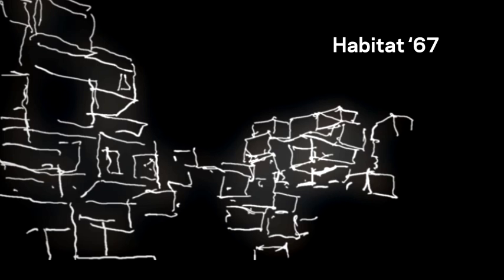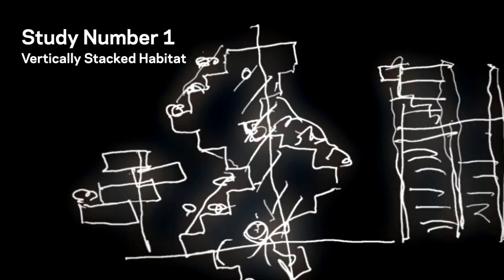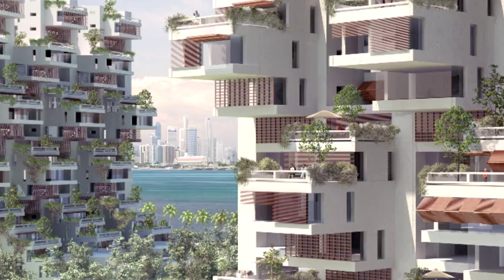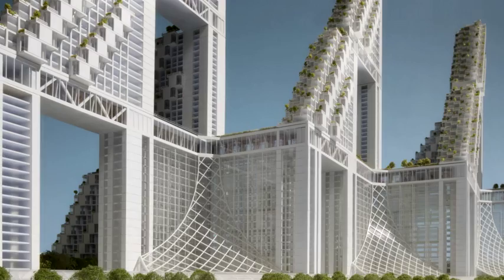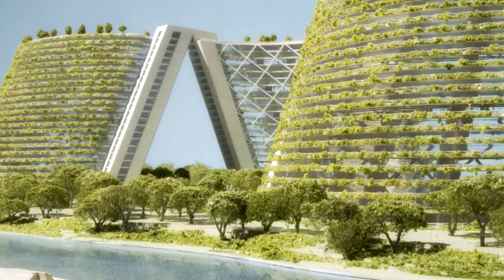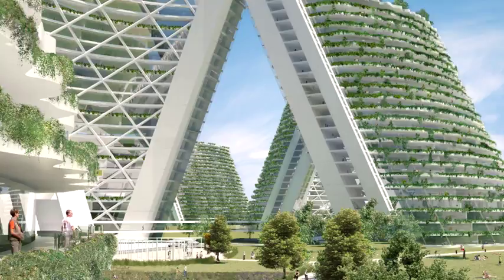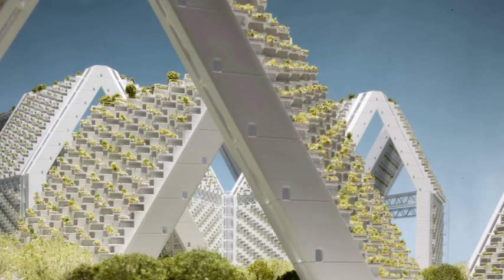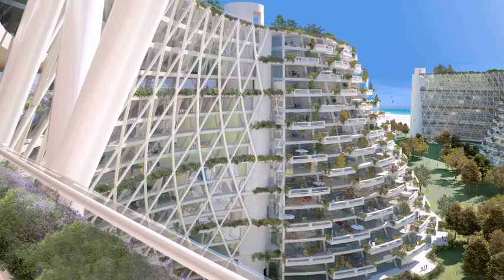Habitat of the Future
In this Crossroads Films feature, five housing typologies and the research behind these ideas are examined. The film was originally commissioned for Global Citizen, a comprehensive traveling exhibition on Moshe Safdie and Safdie Architects (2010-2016).